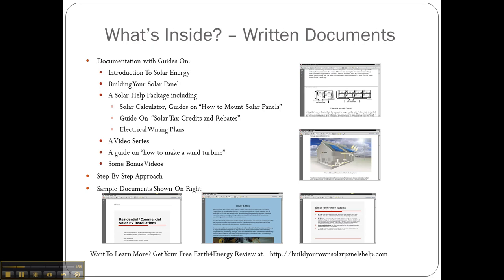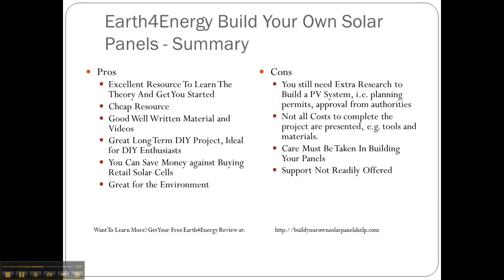Build Your Own Solar Panels - Inside Earth4Energy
A Quick Tour Inside the Earth4Energy Program to Build Your Own Solar Panels.

Or For A More Detailed Review Check Out